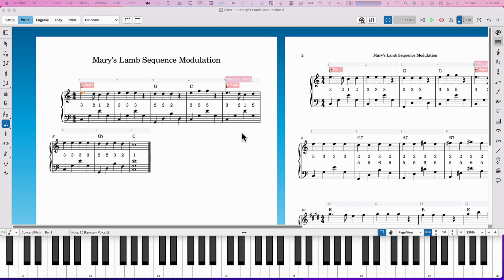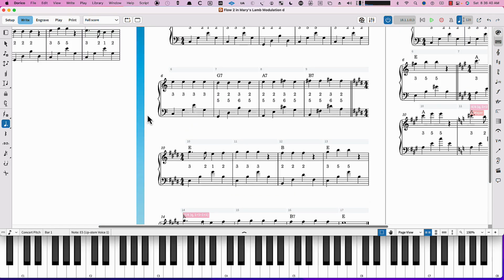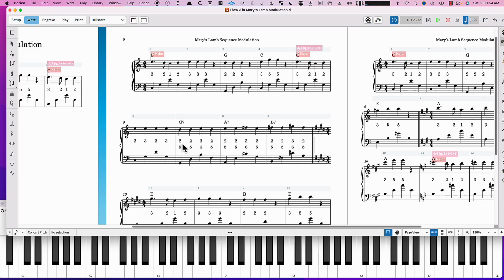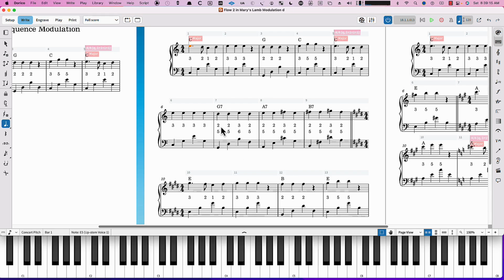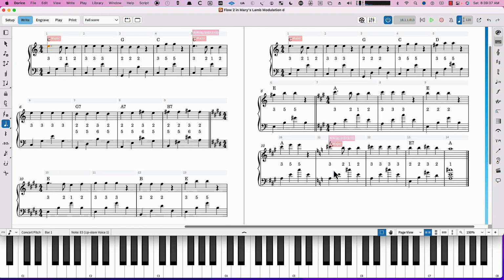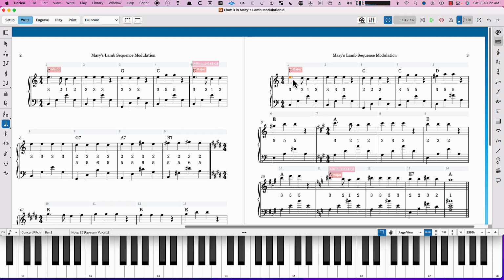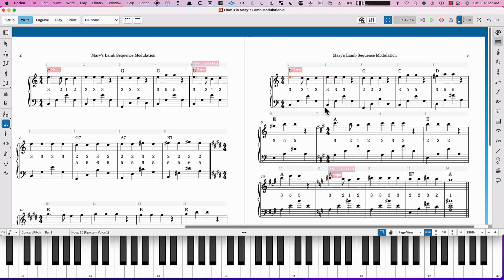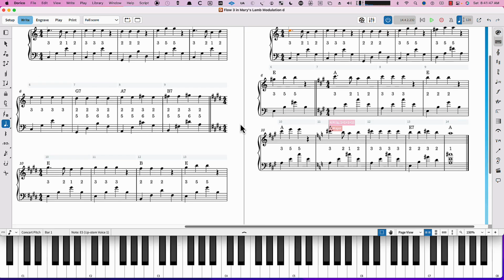Unlock the Power of Music: Uncovering the Secrets of Modulation with Sequencing!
In this tutorial, we're going to be exploring the power of music modulation using sequencing! We'll be looking at how to use sequencing to create exciting and impactful effects on your music.

By understanding how modulation works, you'll be able to create more dynamic and interesting sounding music. This tutorial is designed to help you unlock the power of music and to help you develop your sequencing skills!
How to modulate using the technique of sequencing.
Clear exposition on modulating using sequencing with examples.